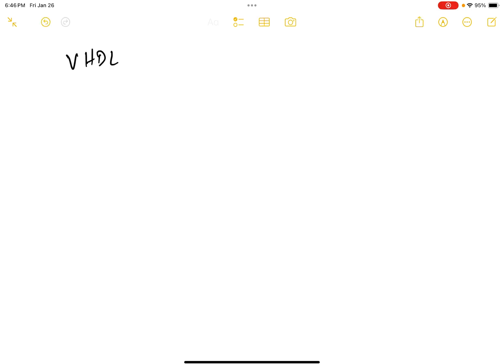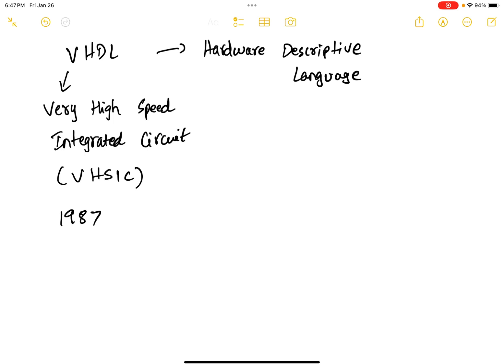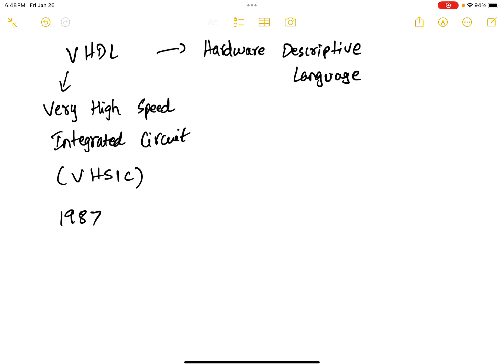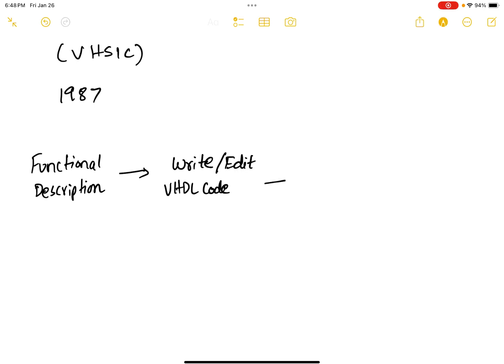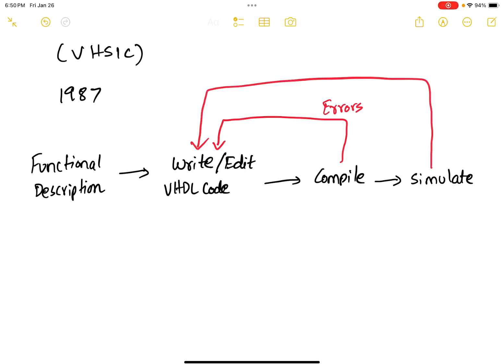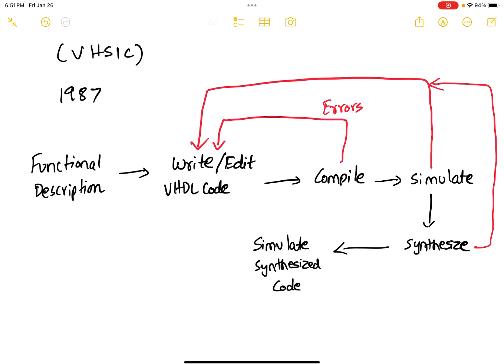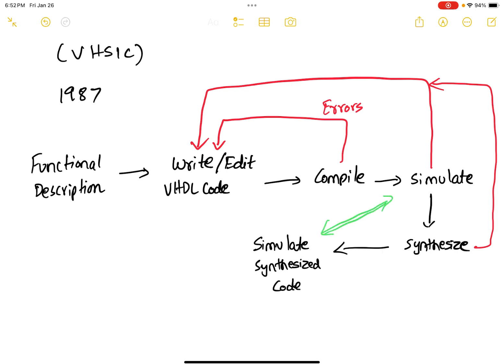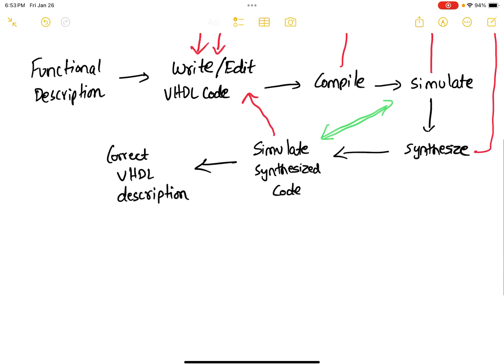34. VHDL Flow